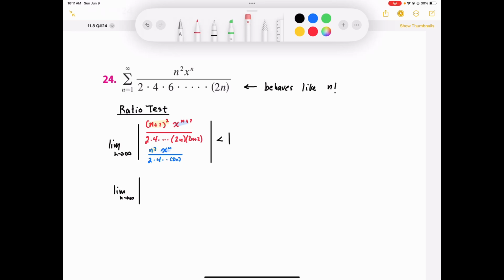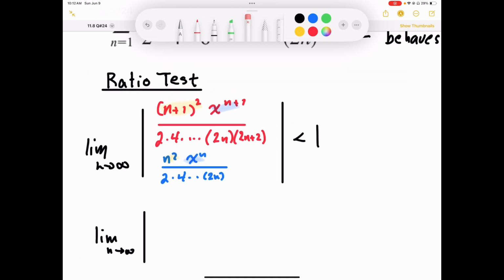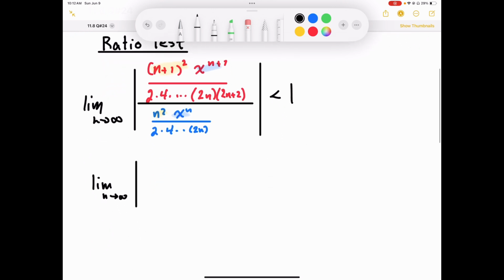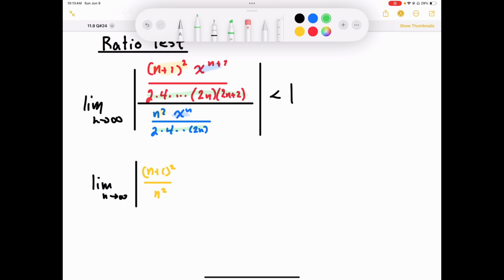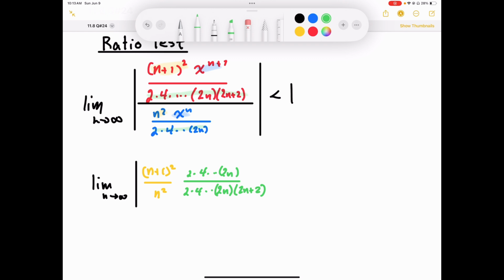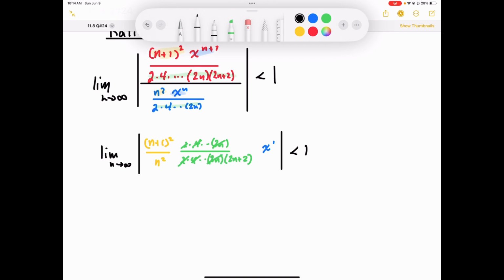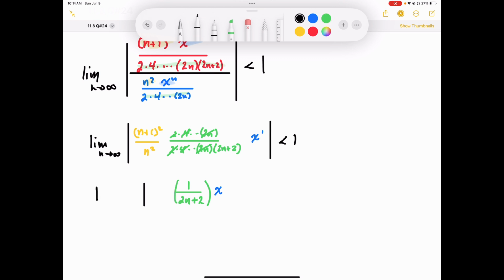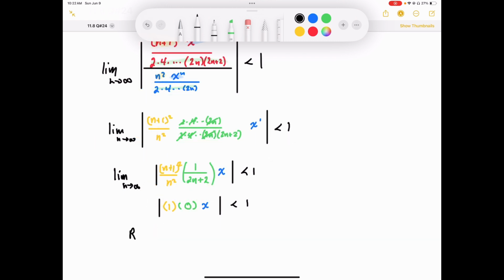16 Hmk Power Series Practice Stewart Ch11.8 Q#24